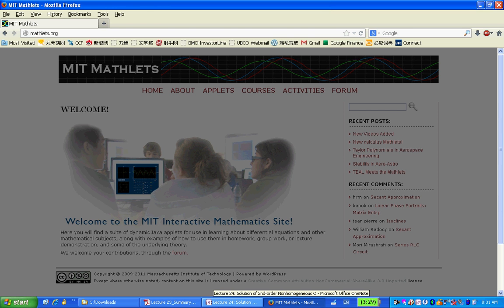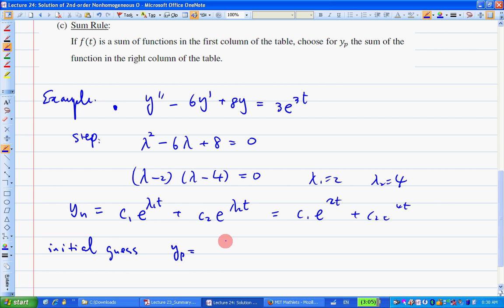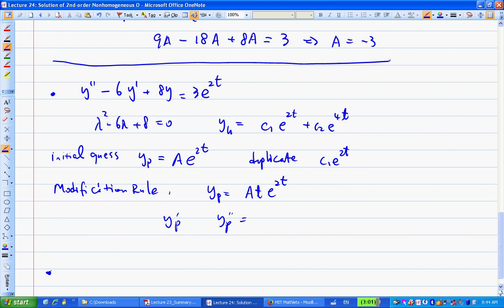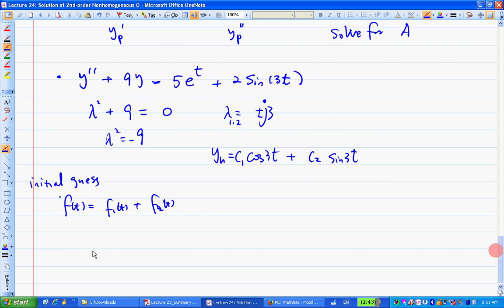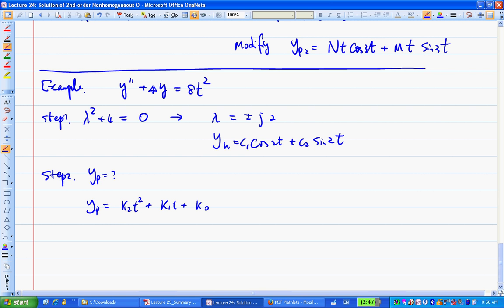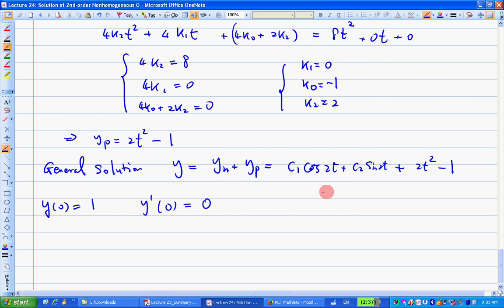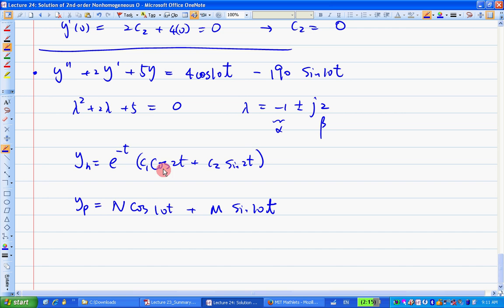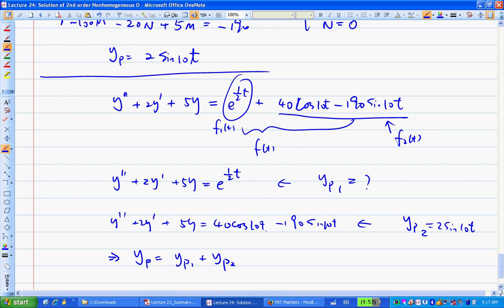APSC246 Lecture24 Examples on Using Method of Undetermined Coefficients